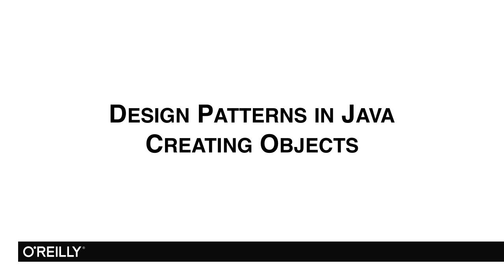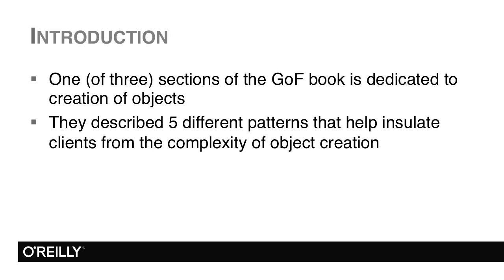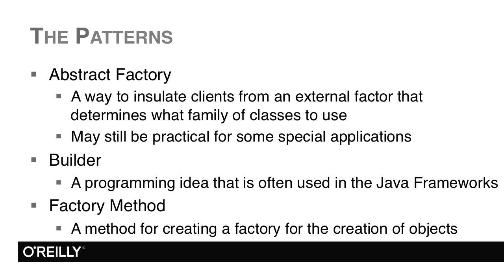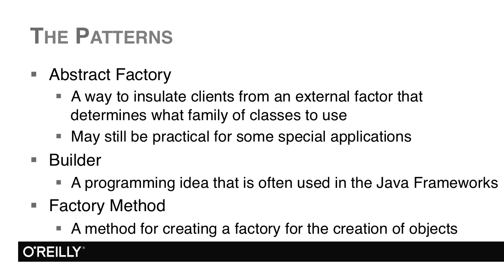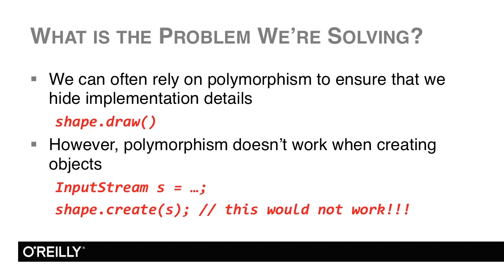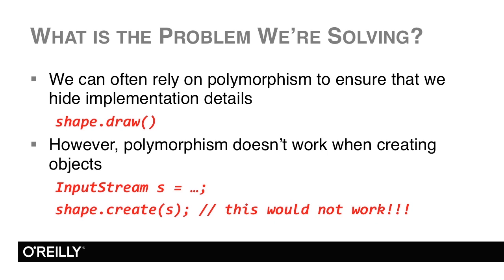09_01-Creational Patterns Introduction.mp4